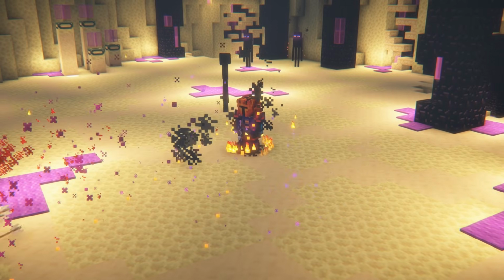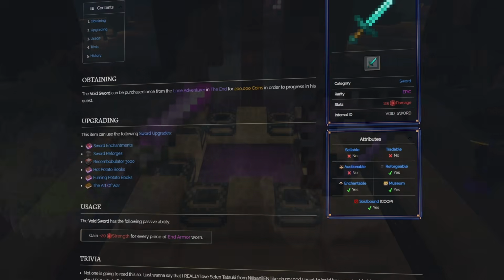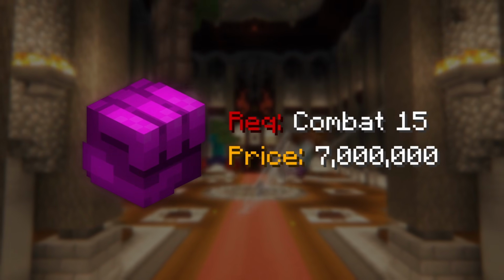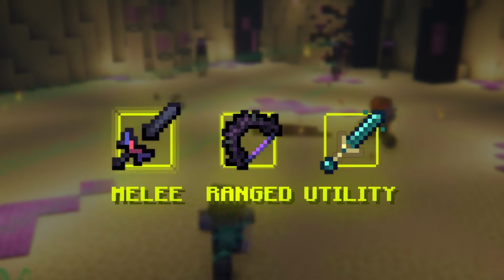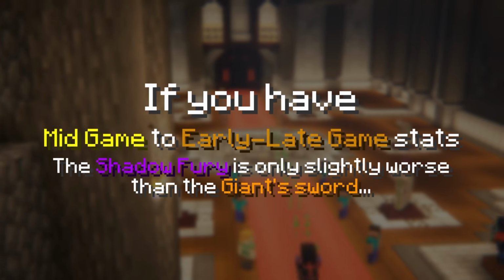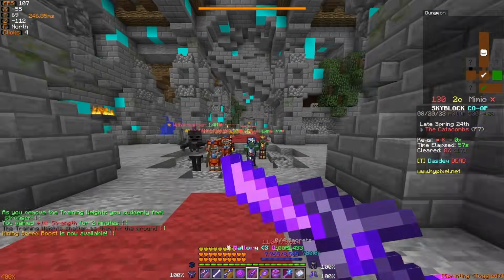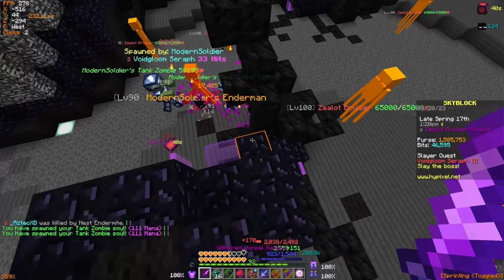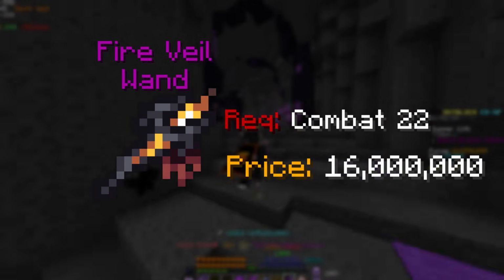The ULTIMATE WEAPON PROGRESSION GUIDE! | Hypixel Skyblock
It is no secret that weapon progression is incredibly important in Hypixel Skyblock, but when there are over 150 different weapons to pick from in this game, knowing what to go for and when to go for it can be a bit difficult. As a result, I've taken the time to create this complete, non-dungeon specific weapon progression guide to help you progress your skyblock profile!

Most notable ones include early access videos and special discord privileges

Timestamps:
0:00 Introduction
1:05 Important Details & Video Structure
2:21 Early Game Weapon Progression
6:02 Mid Game Weapon Progression
9:25 Late Game Weapon Progression
14:04 End Game Weapon Progression
17:11 Miscellaneous Weapon Progression
20:50 Outro

(fanku on discord)
(clyrr on discord)